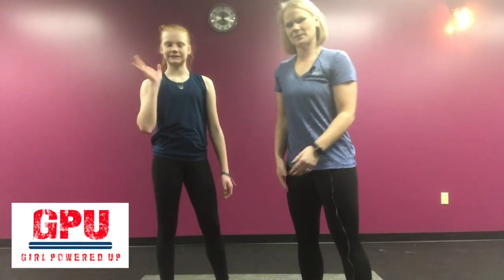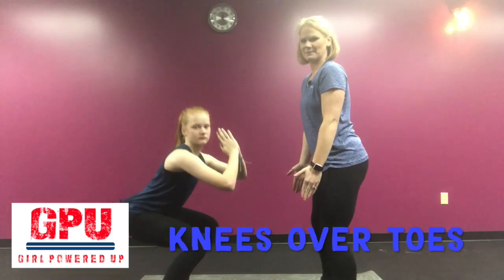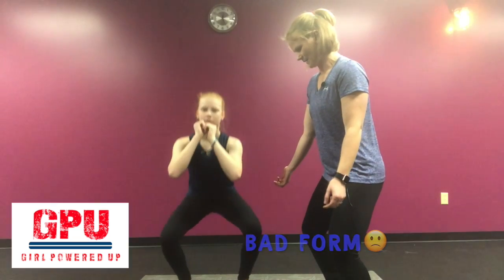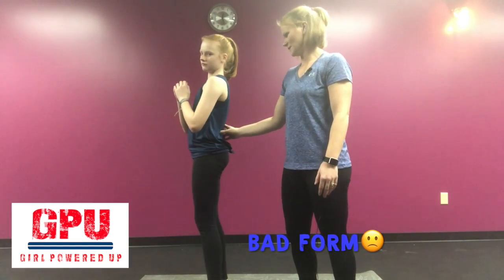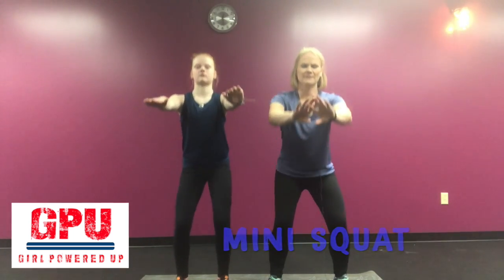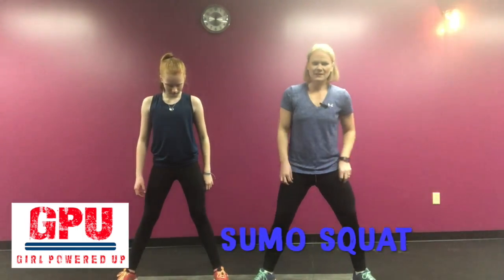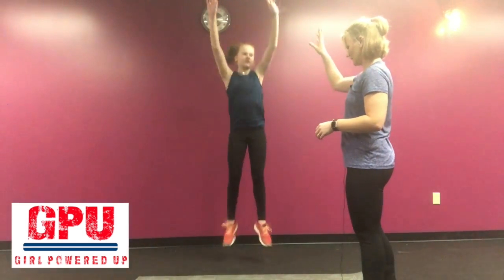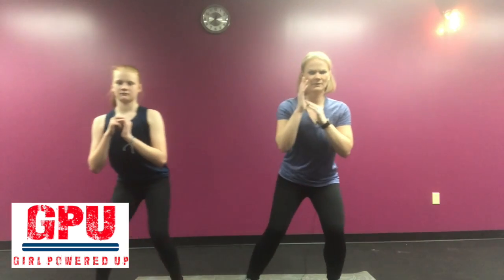How to do a squat | Squat variations | Squat technique for youth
Welcome to Girl Powered Up! Today my daughter Lily will be joining us to show you how to do a squat.
We'll share proper form and technique for a squat.  Go over good form vs bad form.  We'll also give you some variations of a squat to try.
This video is great for adults, but targeted for youth.  We will have more videos for kids to explain more exercise technique to make fitness more attainable and fun.  This is a how to video for squats and squat variations.
Our channel is all about youth, exercise for kids, and making fitness fun!
Hope this video has helped you understand how to do a squat properly.